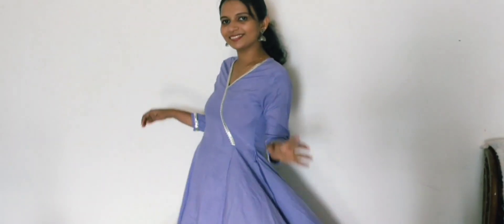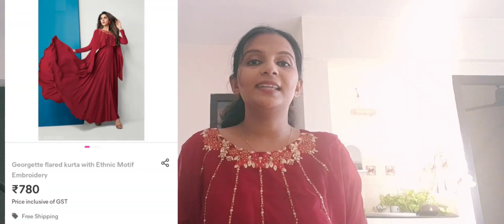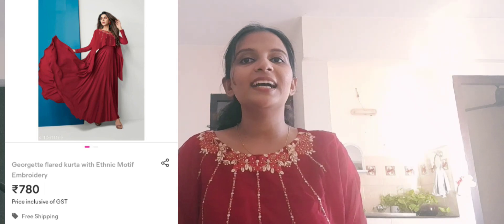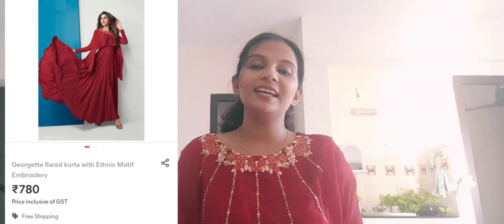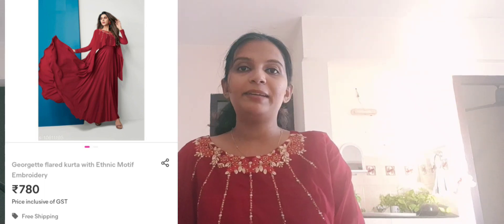Meesho haul || Honest review || Not sponsored 💯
party wear kurtis